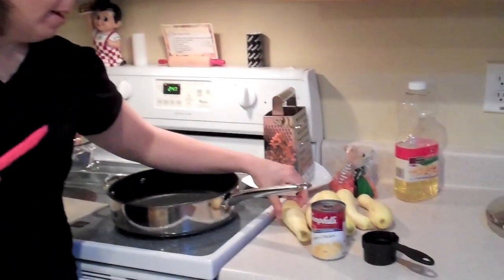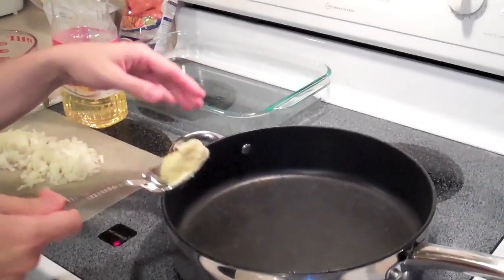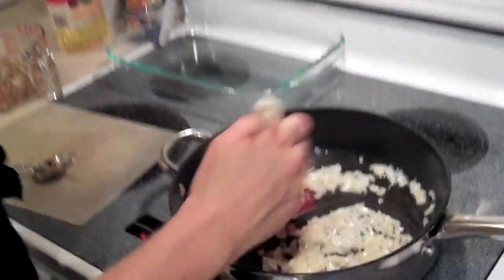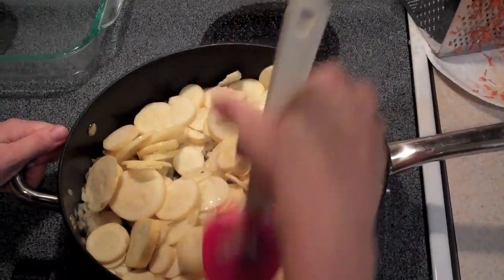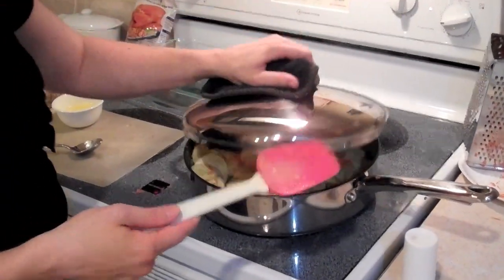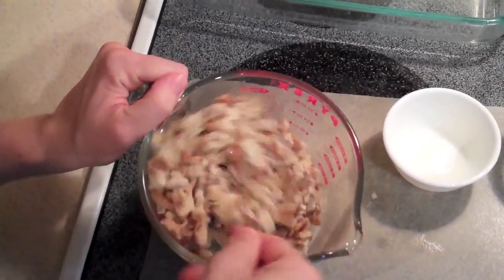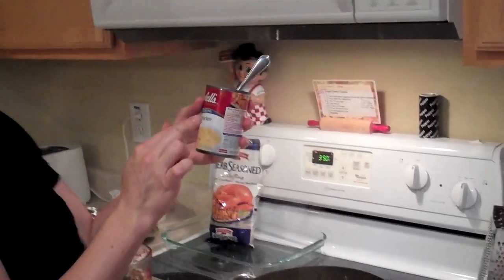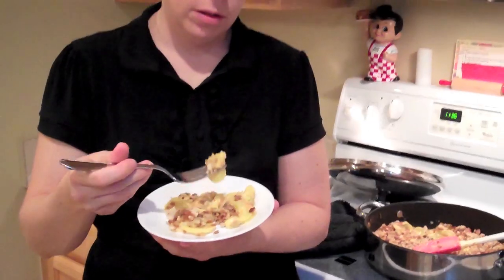Yummy Squash Casserole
Another Thanksgiving side dish..or anytime side dish! You can use yellow squash or zucinni. (How do you spell zuchini?) Hubby said it was good and he would eat it again! You can add cheese if you'd like. I thought it was good even without it!